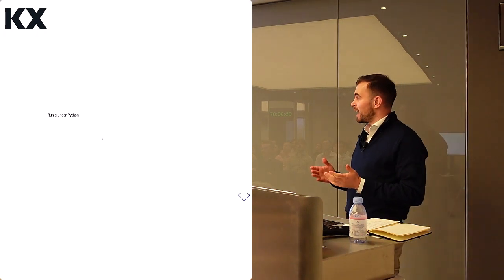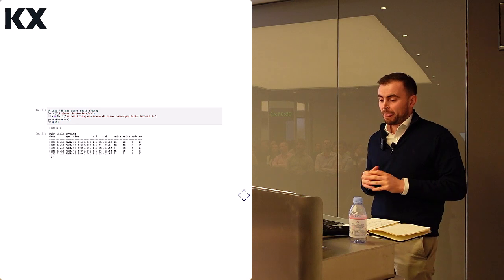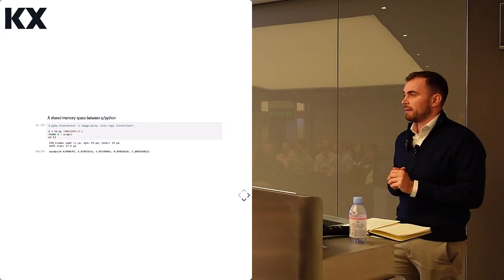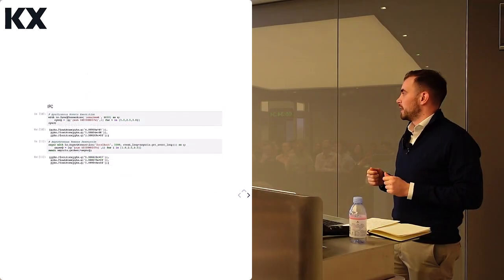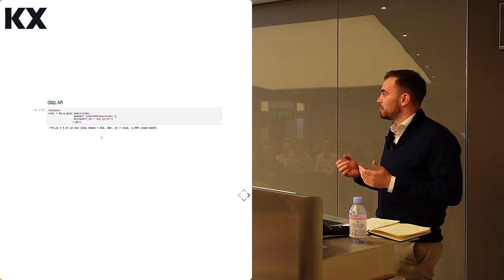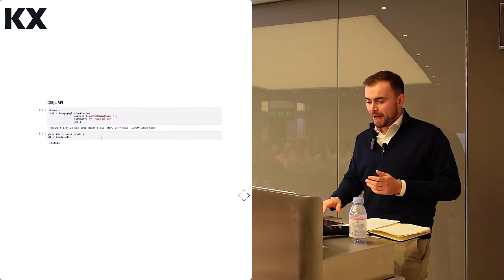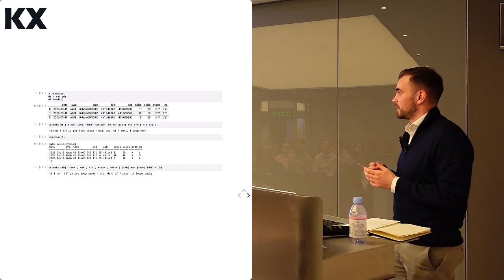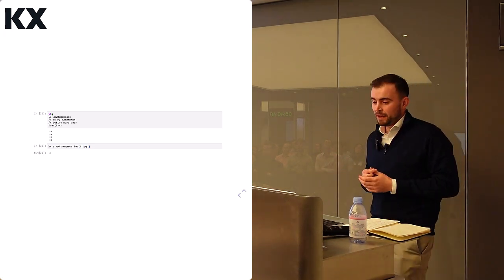KX Meetup | Accelerating Application Development with PyKX | Python in kdb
Join Jack Kiernan in a demonstration of Python on kdb. Learn how KX have democratized the worlds fastest time-series database and integrating core functionality with industry standard tooling.